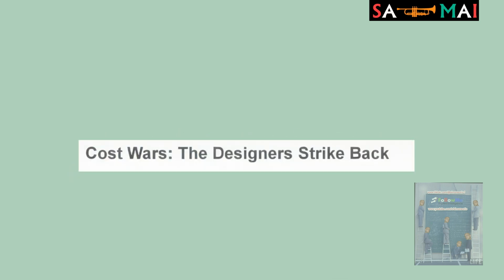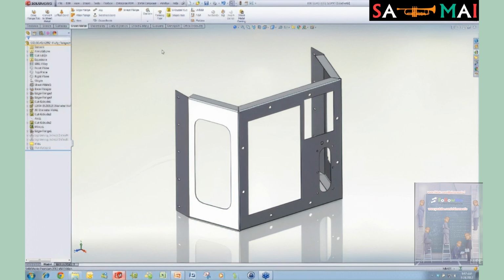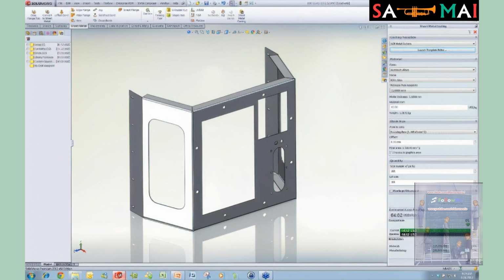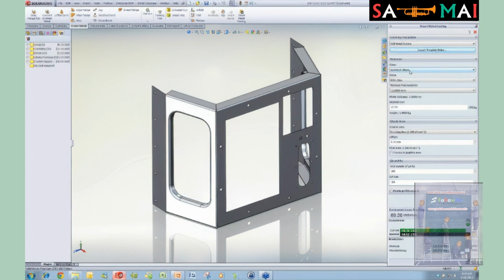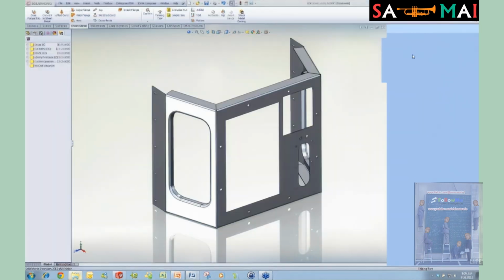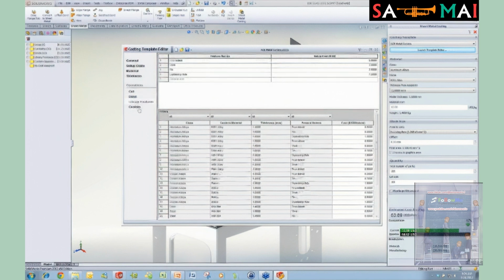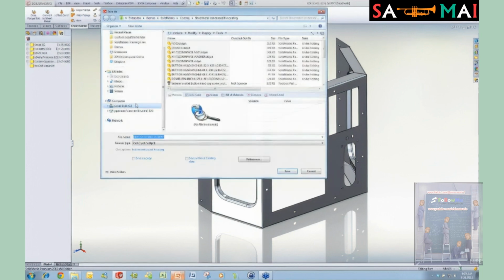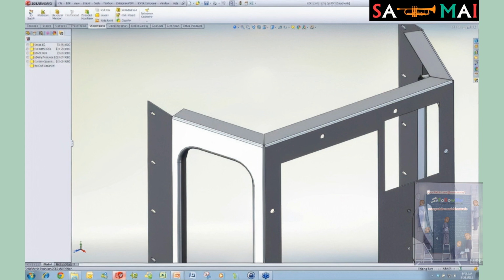🥇 cost wars designers strike back solidworks oldisgold 🥇🏆